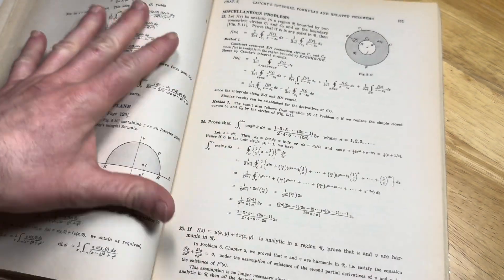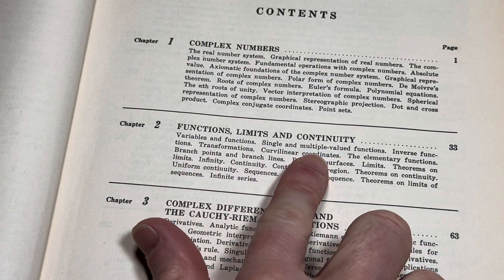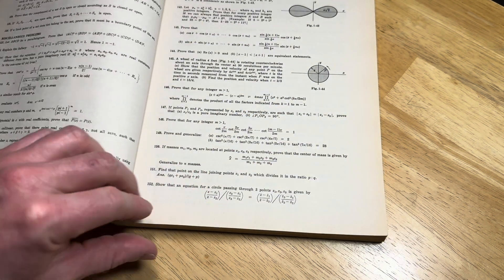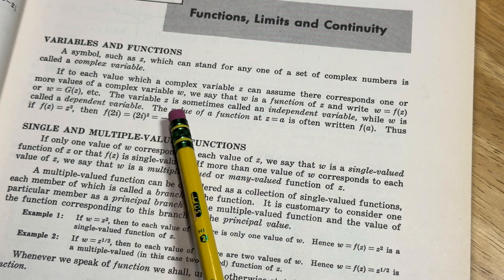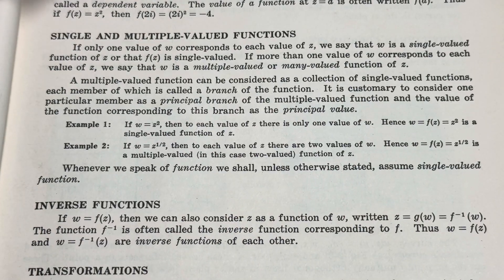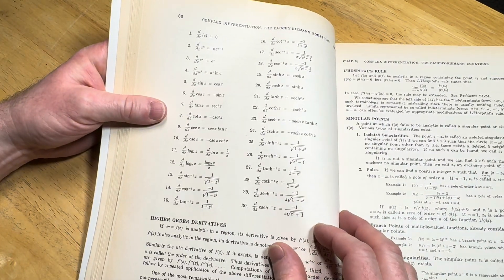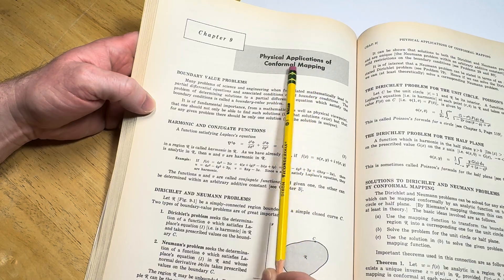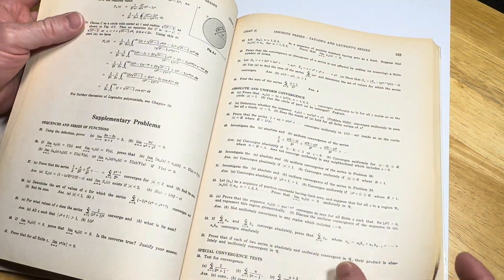Perfect Math Book for Complex Variables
This book has tons of math. This is probably one of if not the best Schaum's Outline there is. It covers everything you need for a regular course in Complex Variables and a lot more.